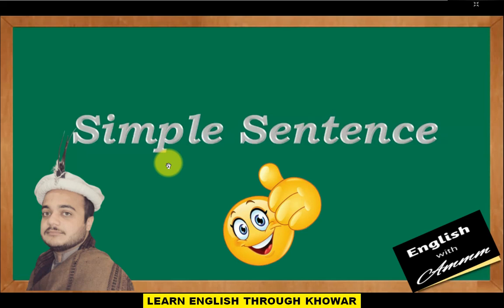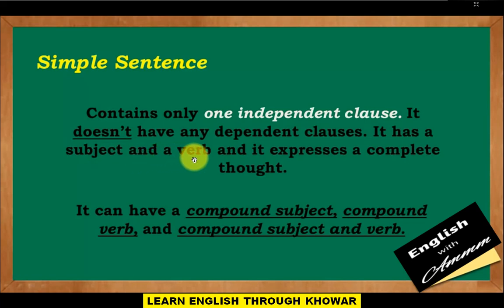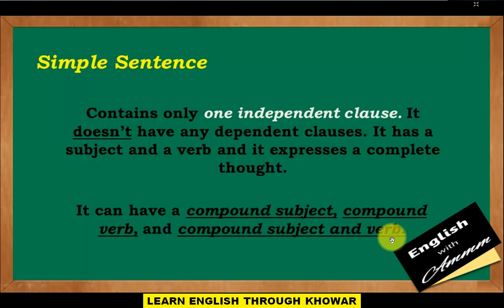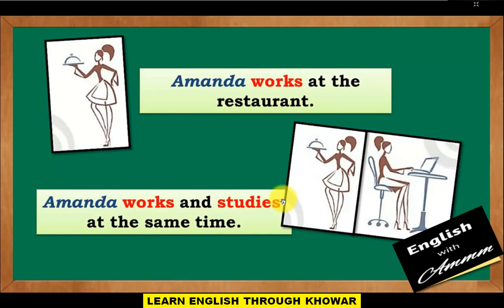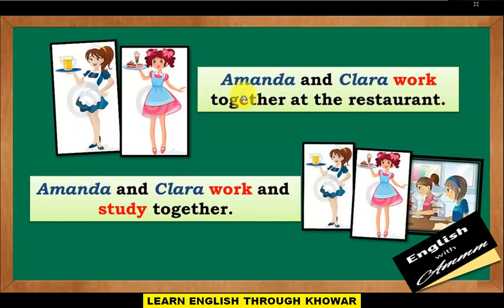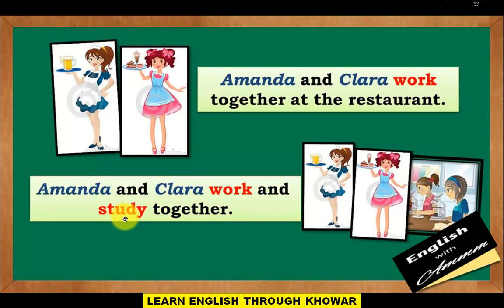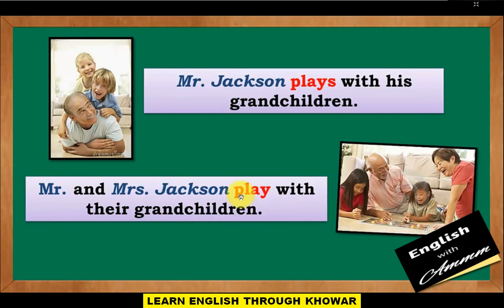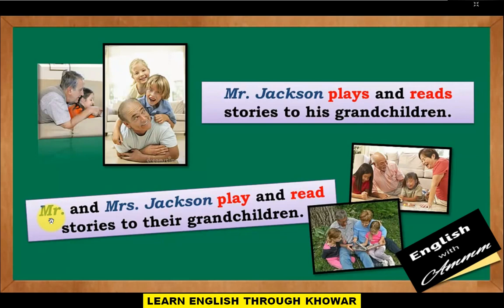What is a Simple Sentence❓🤔 ➖ English with Ammm 🔥❣️🔥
English Lessons through Khowar!
Kill English through Khowar / Chitrali.
The Place to learn English through Khowar.
Learn English with Ammm!